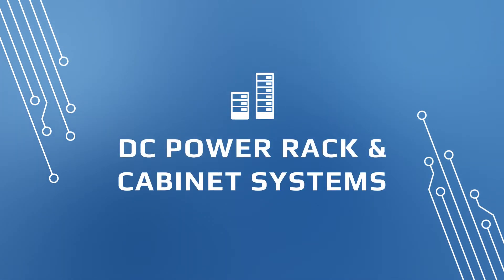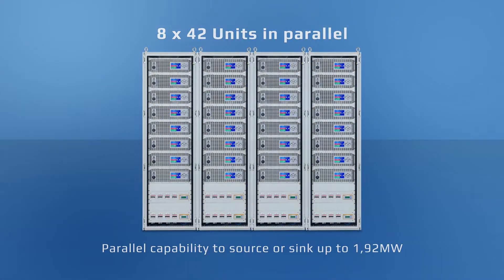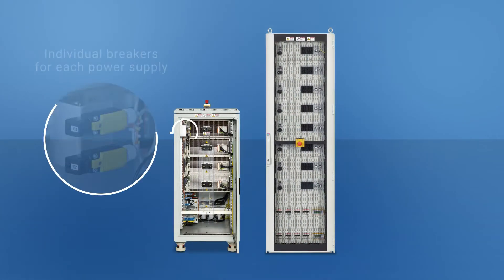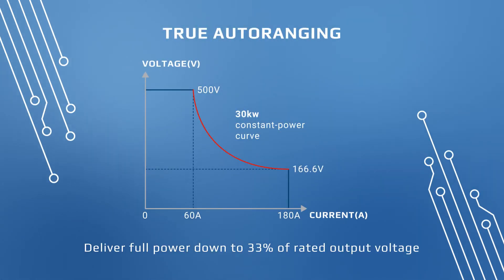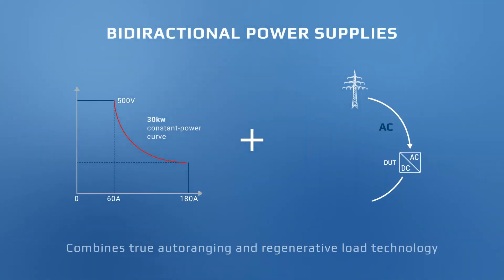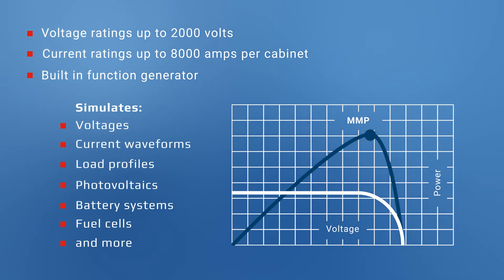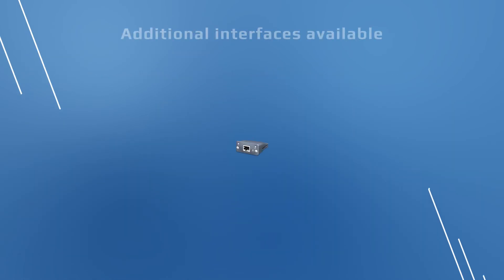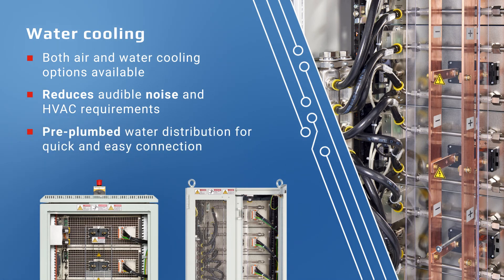EA Turnkey High Power DC Racks Introduction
EA Elektro-Automatik's turnkey DC power racks and cabinet systems utilize either bidirectional programable DC power supplies or regenerative DC electronic loads to produce test solutions with output power up to 1.92MW. to learn more about EA's state-of-the-art solutions for your demanding test applications.

EA's dc power rack and cabinet systems leverage our flexible high-power dc supplies and electronic loads into turnkey systems with 19-inch cabinet systems from 30 kilowatts up to 240 kilowatts and
parallel capability to source or sync up to 2 megawatts. EA power rack solutions come ready for use and with safety systems that are fully integrated, wired and prepared in compliance with en 60204-1
saving customers a significant amount of engineering and installation time. The power rack systems include individual breakers for each supply or load plus an emergency stop on the cabinet door with door interlocks.

These racks are based on our highly flexible PSI series true autoranging power supplies that can deliver full power down to 33% of the rated output voltage, our ELR series regenerative electronic loads that save power and cost by converting load current back to the local grid at up to 96% efficiency. Finally we can populate our racks with our PSB series bidirectional supplies that combine both of these technologies into a single unit. The racks provide voltage ratings up to 2000 volts and current ratings up to 8000 amps per cabinet. They also feature a function generator that can be used to simulate various voltage and current waveforms or load profiles simulating photovoltaics, battery systems, fuel cells, and more.

The system is set up in a master-auxiliary configuration and can be easily controlled from the front panel. They can also be remotely controlled via the built-in usb ethernet and analog interfaces or through a variety of additional interfaces available through EA anybus modules. In addition to standard air-cooled systems, we offer water-cooled racks to reduce audible noise and HVAC requirements. These systems have pre-plumbed water distribution systems for quick and easy connection to the building facilities.

For state-of-the-art DC programmable power supplies and electronic loads, visit us